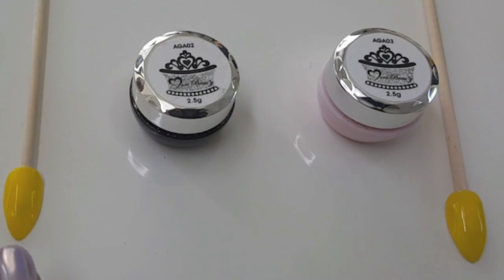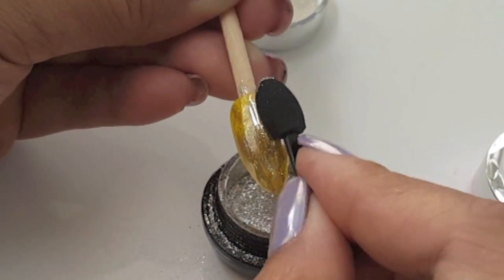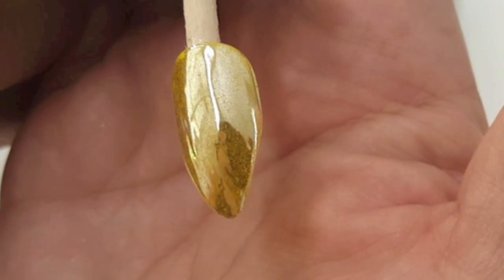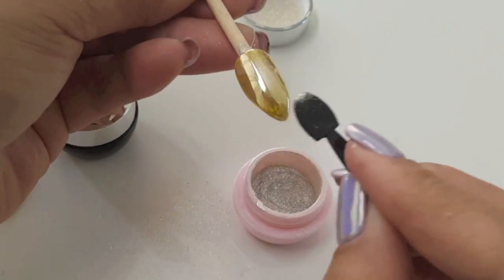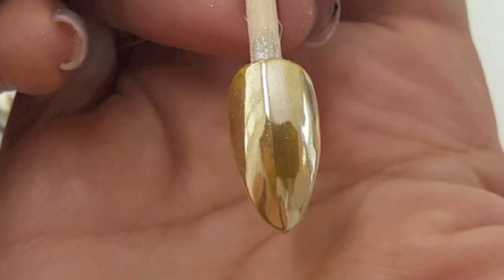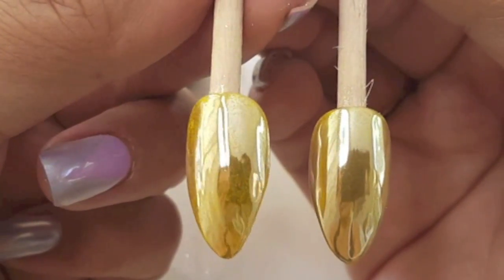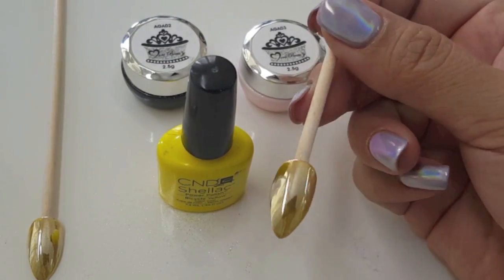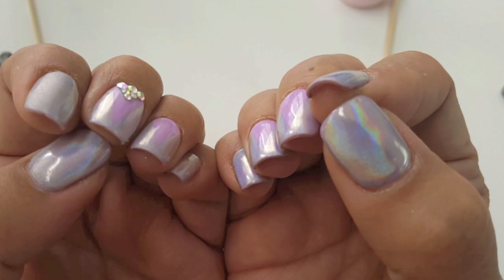How to Gold Chrome Nails - Tutorial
NOW OPEN! High quality chrome and holo pigment. And a long lasting no wipe top coat!

Hey Guys! Many of you have asked for this so here it is! :)  I also show you using both chrome pigments from Daily Charme. I definitely prefer the AGA03. So yes you will be using a silver pigment over the yellow base gel to create this look. Pretty cool huh?!

CND Shellac: Bicycle Yellow

Chrome pigment Daily Charme